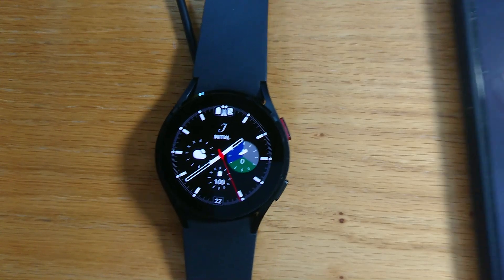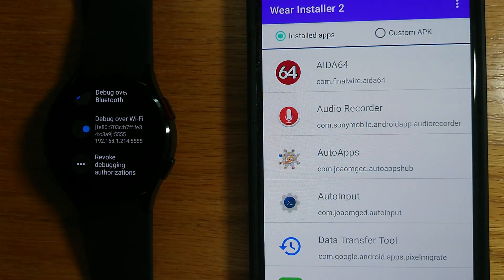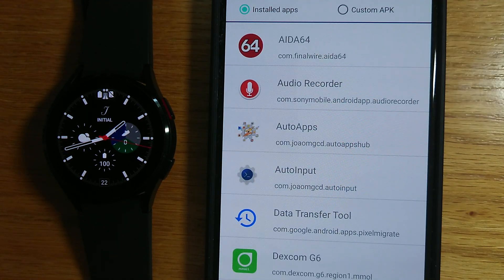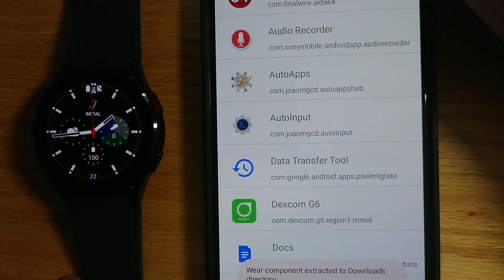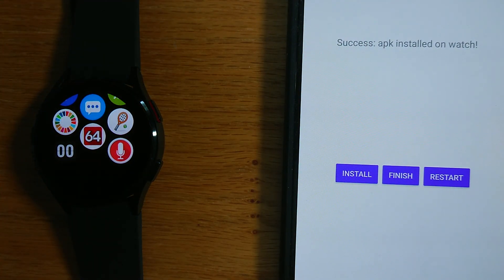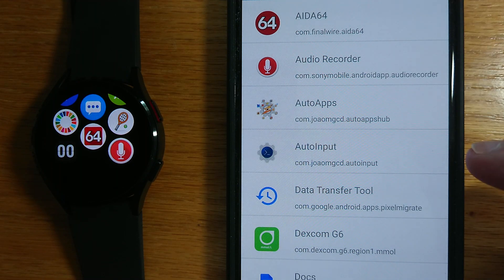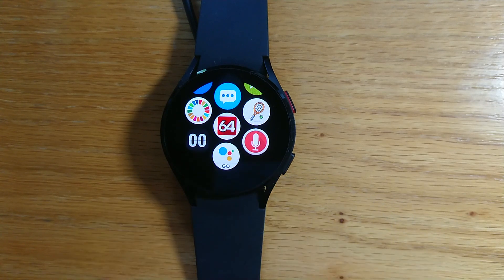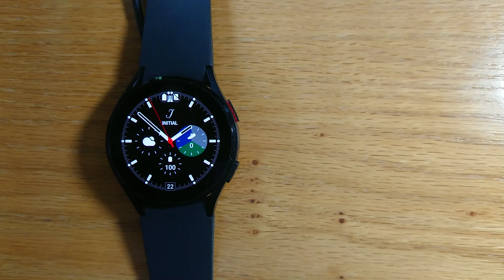Wear Installer 2: a general purpose app installer for WearOS devices.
Wear Installer 2 is a general purpose app installer for WearOS devices. or from the Google Play Store

Video contents:

00:00 Introduction
00:56 How to enable developer settings and turn on ADB debugging
02:37 How to install Dexcom G6 watchface for monitoring blood glucose levels
04:30 How to install AIDA64 from phone to watch for cool system info
05:35 How to extract an embedded watch apk from a phone apk and save to Downloads folder
06:35 How to install a watch apk (Digital Clock Delay) from Downloads folder on phone to watch
07:50 How to install a phone app (Audio Recorder) to a watch (with caveats!)
09:25 How to use Wear Installer 2 as a general purpose tool to create apks from installed phone apps
10:17 How to install Google Assistant Go to watch
12.25 How to change screen density on watch
13:22 How to restore original screen density
14:25 A reminder to turn off ADB debugging